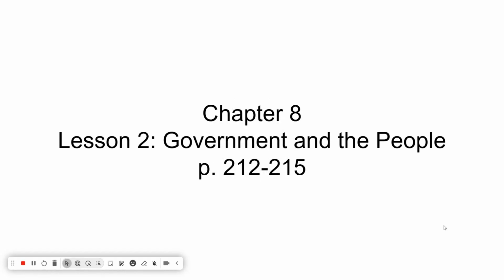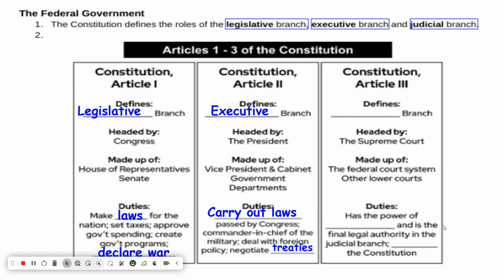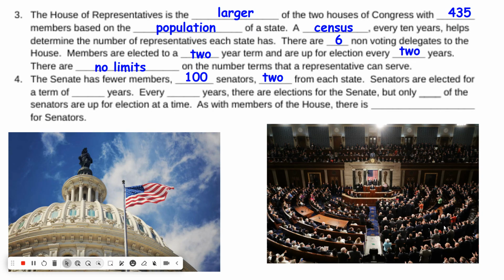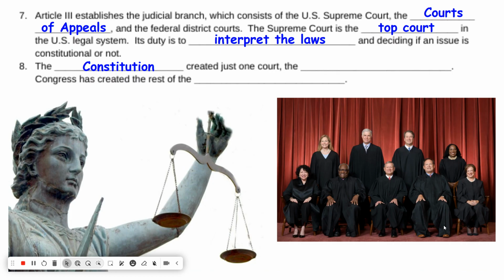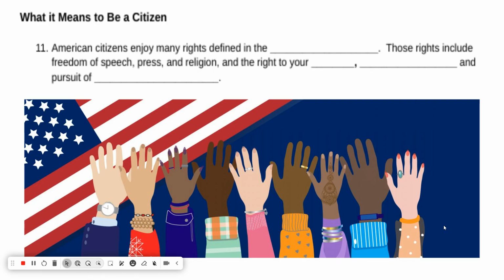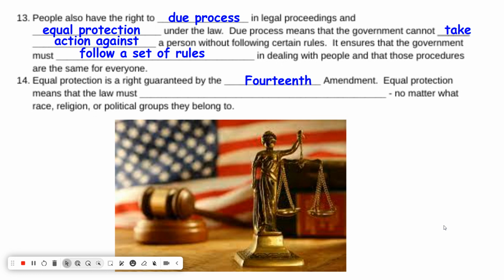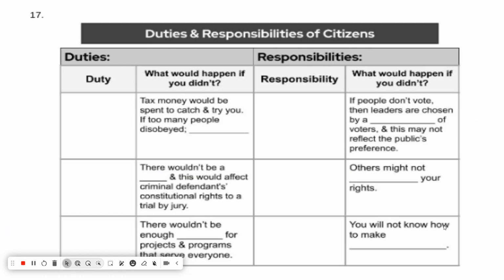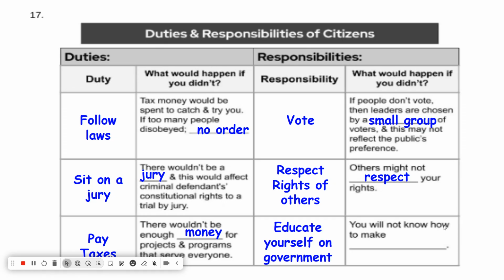8th SS Chapter 8-2 Notes